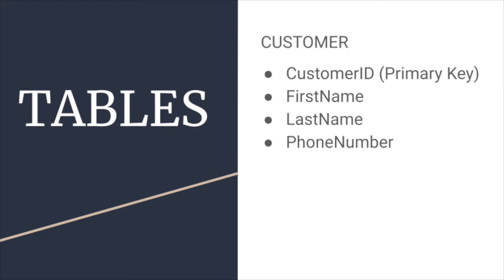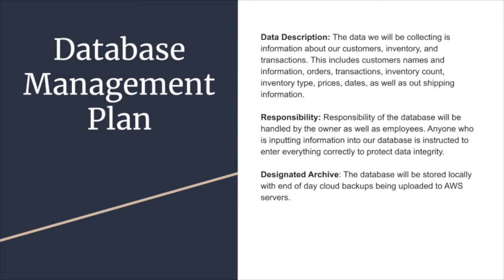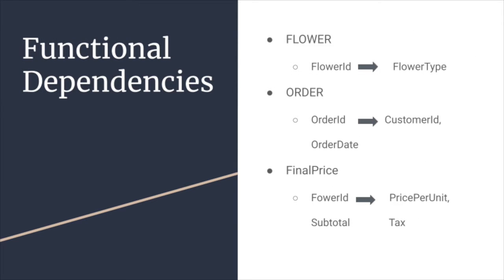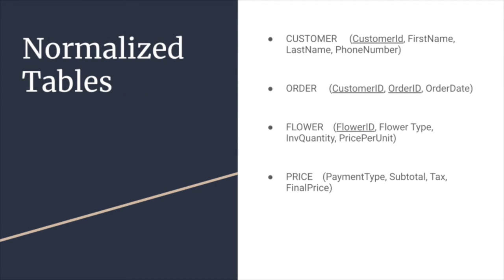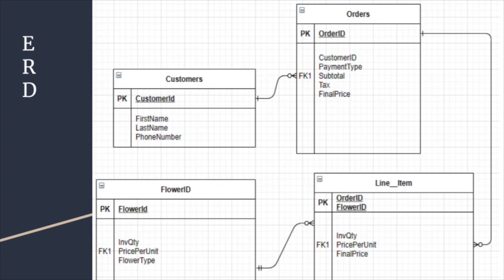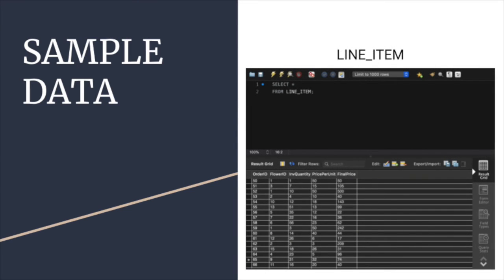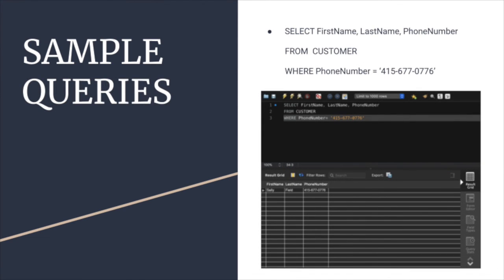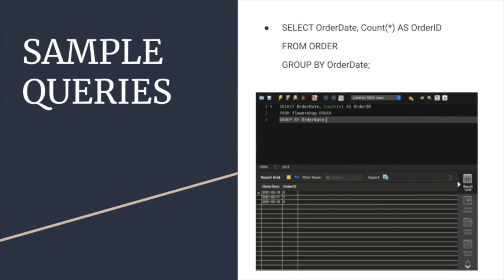E-Z Flower Shop - MIS150 MySQL Presentation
In this video, we walk through our daily operations, diagrams, and Database Management System using MySQL for E-Z Flower Shop.

Group 2  - Model Behavior @ California State University Sacramento